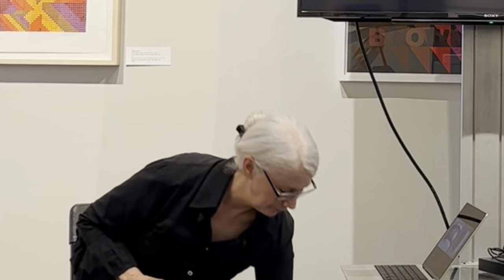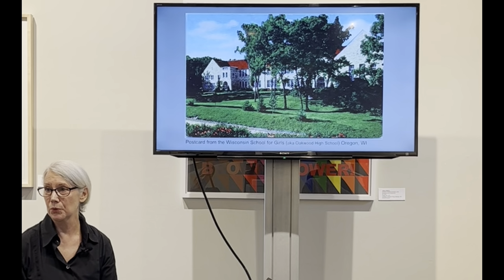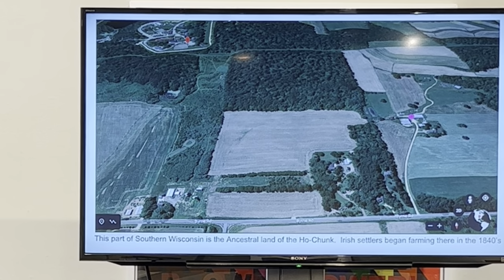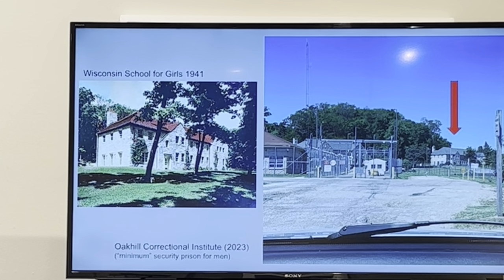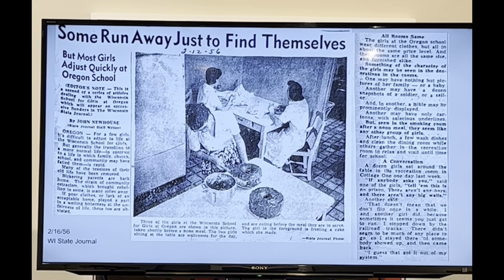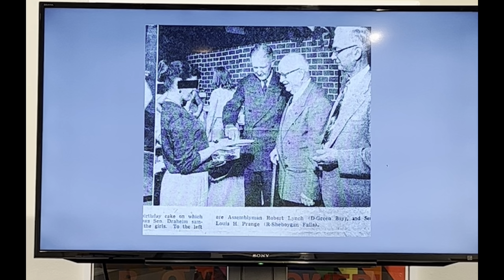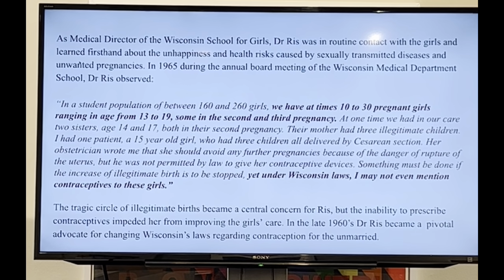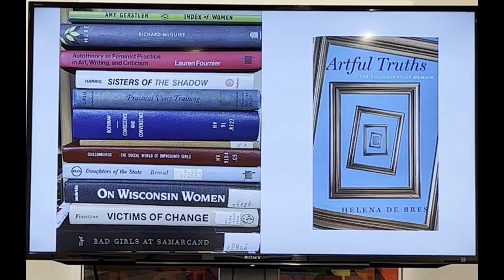Artist Talk with Phyllis McGibbon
The Center for Contemporary Printmaking hosted Phyllis McGibbon as an Artist-in-Residence in September 2023. As part of her residency, she conducted a talk about her work and the inspirations behind it. Themes include an examination of societal systems intent on reforming "delinquent" girls, a questioning of what it means to be "troubled", and observations on the changing notions of what is "progressive policy." McGibbon draws on personal memories, architectural drawings, and historical accounts to create artworks that combine monotype, monoprint, collage, bookmaking, and more.